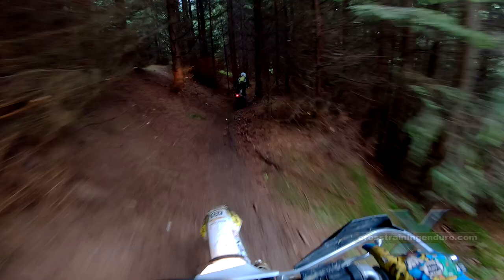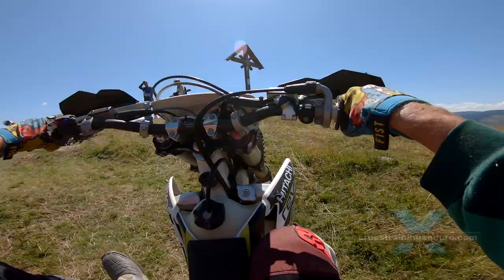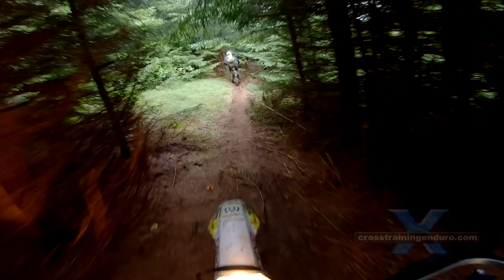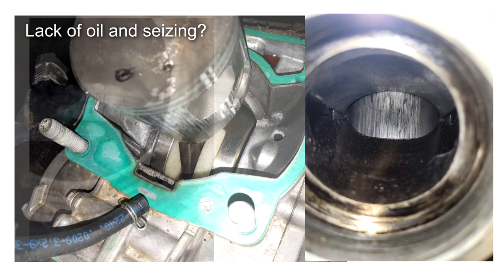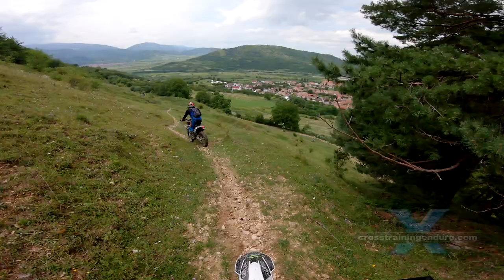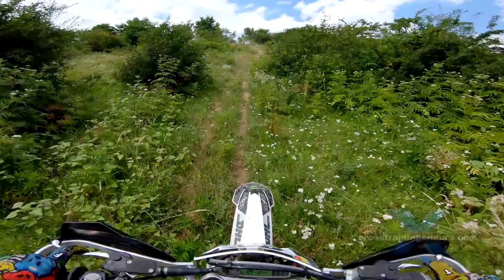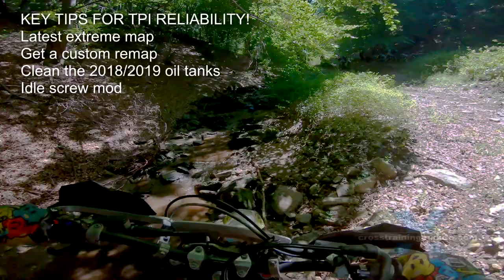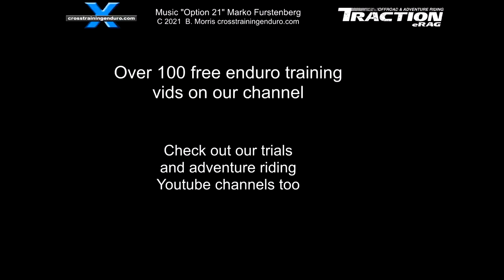Most common TPI problems, questions & solutions from a TPI specialist! ︱Cross Training Enduro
A specialist answers the common questions about the TPI two strokes from KTM, GasGAs and Husqvarna! Wonering how to fix TPI problems?
00:11 TPI versus carb
00:56 More rebuilds with TPI?
01:27 Is TPI reliable?
02:09 Do TPI bikes seize?
03:04 TPI and fouled plugs
03:52 How to fix that spluttering
04:21 Faulty sensors
05:05 Low fuel pressure
05:40 Air screw setting
06:01 Electrical corrosion
06:19 Oil pump reliability?
06:42 Moving the injectors?
07:04 Add oil to the fuel?
Do TPI bikes foul plugs? Sensor problems? The TPI air screw mod?  How does TPI KTM or Husqvarna compare to the carb models? The TPI bikes typically have a softer bottom end power delivery, but similar top end.  The main reason is a softer ignition curve, but the location of the injectors also contributed due to a reduced opportunity for fuel/air to mix properly at low revs. So this is a TPI review. Some models have spluttered at low revs. But the carb models can have problems too. Since 2017 the jetting has caused spluttery power and poor fuel economy. We will talk about TPI sensor problems soon. The finicky Mikuni carb is extremely difficult to get running consistently. Both carby and TPI bikes respond very well to basic mods. And once set up correctly both have very similar power delivery. Do TPI bikes need rebuilds more often? We suggest top end rebuilds every 80 to 100 hours maximum for a 250 or 300. The TPIs are especially sensitive to top end wear as blow-by past the rings will begin to alter the crank pressure readings sent to the ECU. How reliable is a TPI bike? Generally they are reliable but there have been issues with some of the 17 ECU maps released by the factory. Some caused problems, others have been much better. We find the TPIs are reliable once a few basic mods are done. The most important mods?  Incorrect TPI air screw setting. This is used to adjust the idle speed, but it has effects on midrange revs too. Remove the stock grub screw and fit a longer bolt that can be adjusted by hand while the engine is running. Incorrect settings result in a weak or hanging idle, spluttery power delivery, and poor throttle response. Use the latest extreme mapping from the factory, which uses more oil. And fit an idle bolt, which allows separate tuning of the air and idle settings on the throttle body. Lets look at specific issues. Has a lack of oil caused problems? On some TPI models, yes. Fouling spark plugs. A lack of oil can cause significant wear up the back wall of the cylinder, usually centered over the rear boost port. You can check by removing your exhaust and looking at the back wall of the cylinder for vertical black or grey marks. The 2018 and 2019 models used a reasonable amount of oil, although some used less than others. The oil tank did not have a screen in it so it was important to clean the tank and test the output of the oil pump. 2020 models had a screen fitted to the tank but unfortunately the mapping used less oil, causing a high number of failures on low hour bikes. The factory has now released new extreme maps. These bring the oil level back to roughly the same level as the 2019 bikes, Fouling plugs at startup. This emerged with 2020 and 2021 models. A simple solution was to pull out the cold start knob on the side of the throttle body when starting the bike cold, and let it idle for a few minutes before touching the throttle. A more permanent fix is to update the ECU with more appropriate fuel maps. The ECU reflash that we offer addresses this issue and virtually eliminates plug fouling. If you consistently foul plugs you can use the cheaper NGK BPR7ES or BPR8ES plugs. These still perform very well but at a fraction of the cost. Remember if your bike suddenly starts fouling plugs it might be a worn top end or a faulty crank pressure sensor. Spluttery power at lower revs. Some 2018 and 2019 KTM and Husqvarna TPI models had spluttering and unpredictable power delivery at part throttle and lower revs due to issues with the stock mapping. The only complete solution is to reflash the stock ECU with improved maps. But it pays to check other possible causes first: a faulty crankcase pressure sensor, an incorrect air screw setting, low fuel pressure, or a worn top end. Do I need to replace the oil pump regularly? Generally the oil pumps are very reliable unless they get dirt or grit inside them. As mentioned the 18 and 19 models had no oil screen and were susceptible. Faulty Crankcase Pressure Sensors (CCP).The ECU uses the data from these sensors to determine the fuel, ignition and oil needs of the engine. But it will usually be fine at higher revs.  The easiest test is to swap the crankcase pressure sensor with the ambient pressure sensor as they are identical.